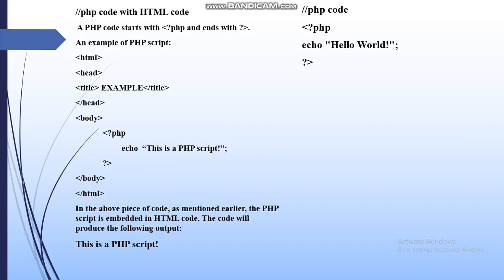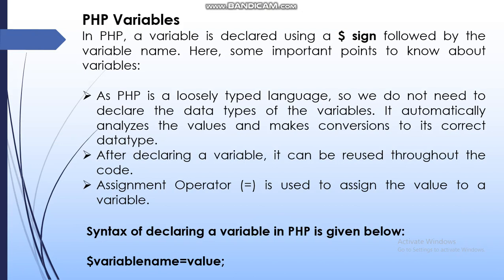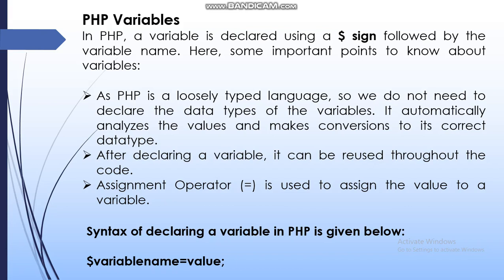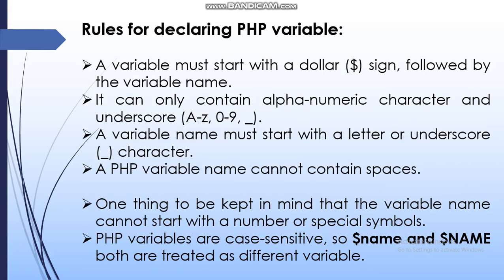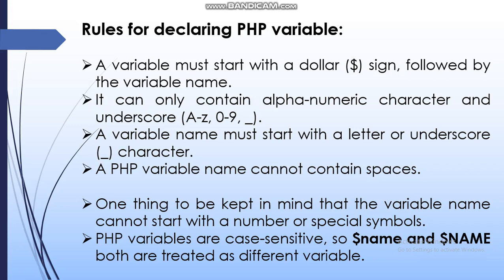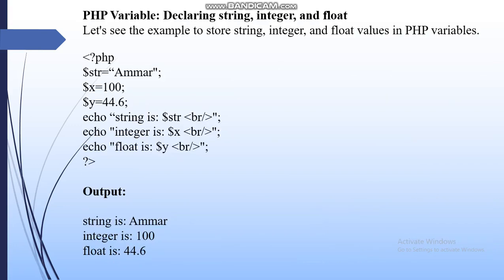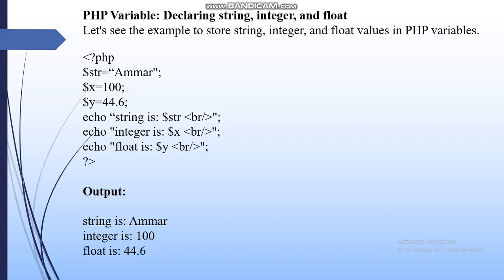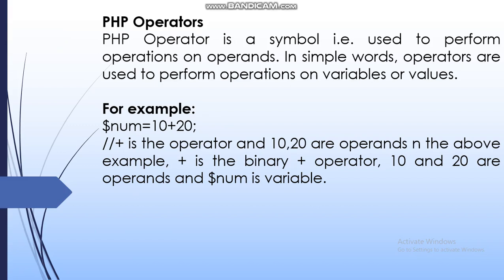Unit 1 php variables